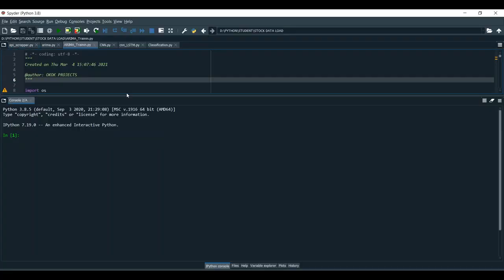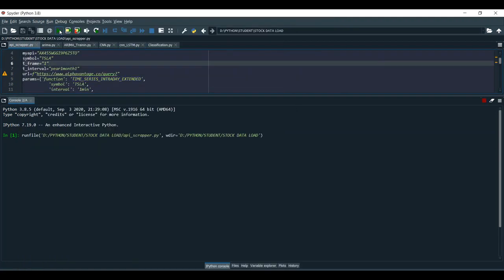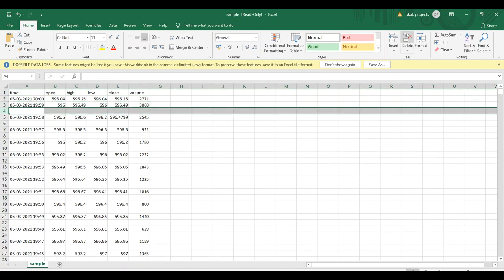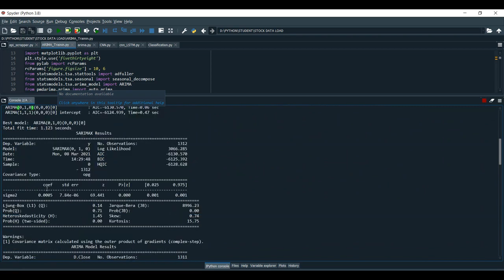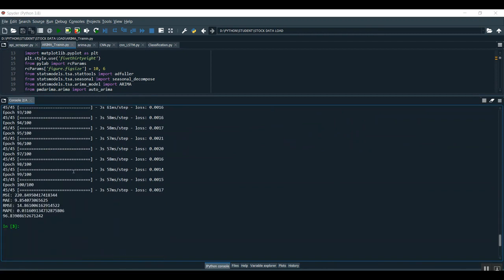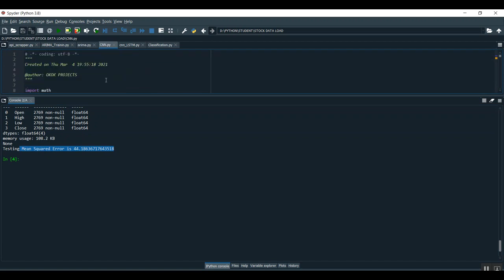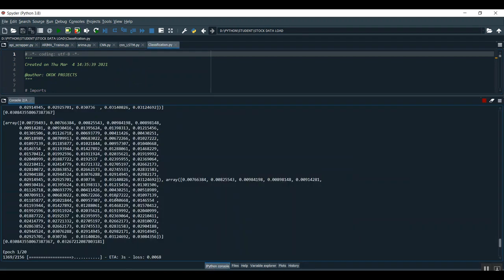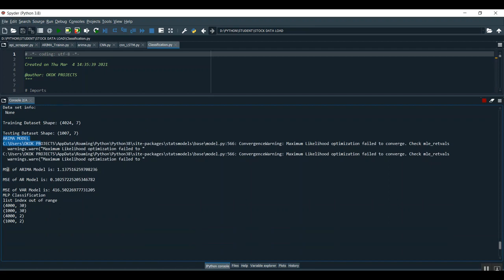Online Forecasting of Synchronous Time Series Based on Evolving Linear Models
IEEE PROJECTS 2024 TITLE LIST

* Complete Source Code
* Complete Documentation
* Complete Presentation Slides
* Flow Diagram
* Database File or Dataset
* Screenshots
* Execution Procedure
* Video Tutorials
* Supporting Softwares

Support Specialization
* 24/7 Support
* Ticketing System
* Voice Conference
* Video On Demand
* Remote Connectivity
* Document Customization